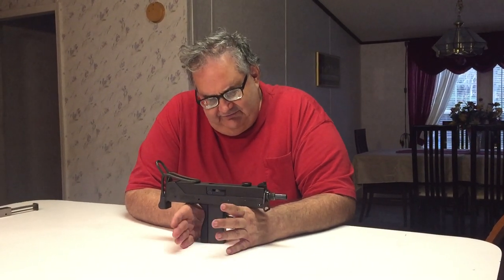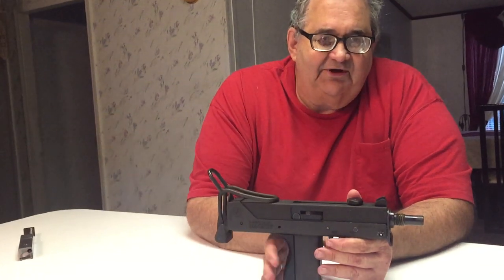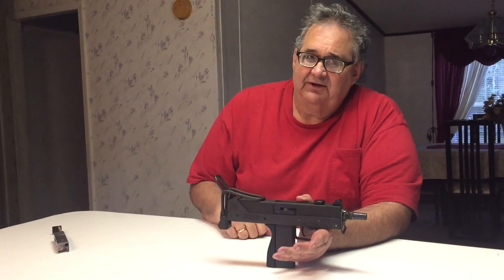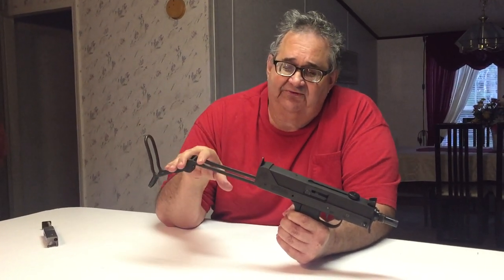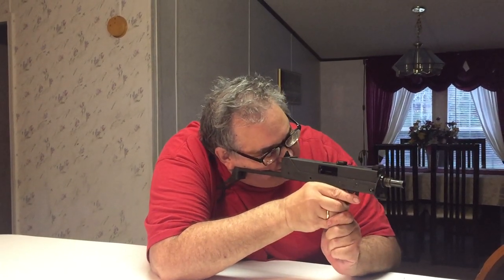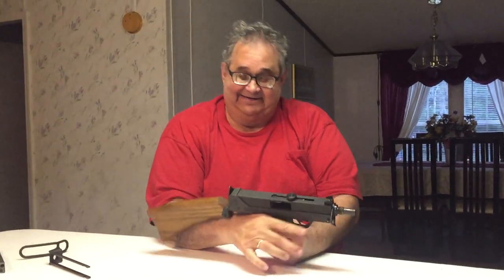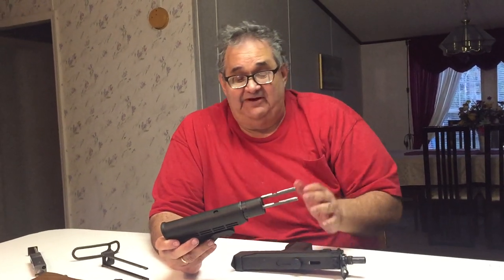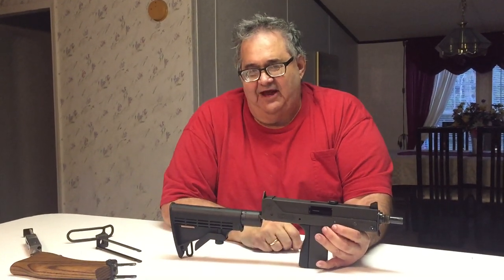MAC Cobray M11/9 Stock options